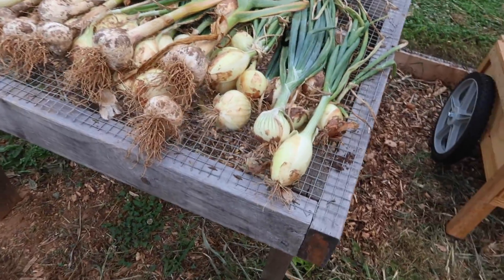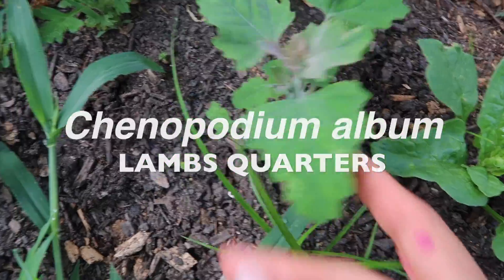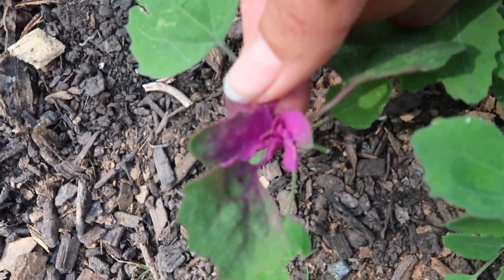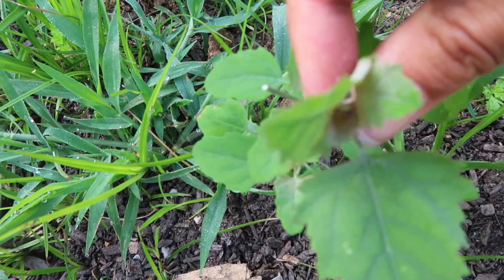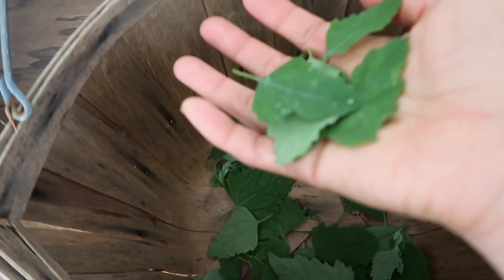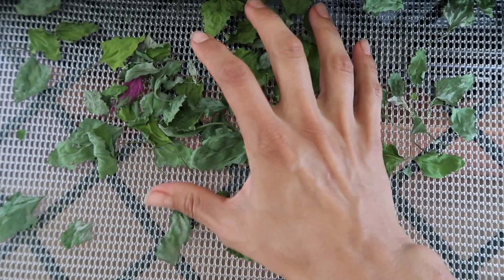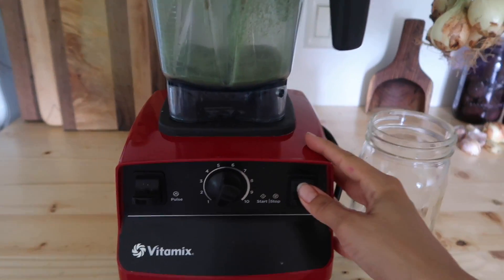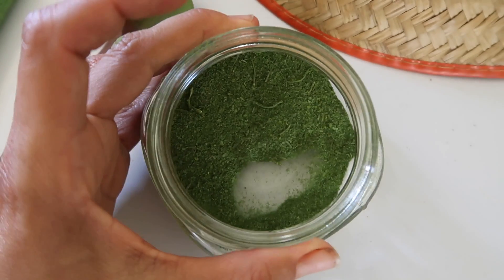WILD Spinach Lambs Quarter & How to preserve it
In this video we harvest and dehydrate an edible weed in our garden known as Lambs Quarters.